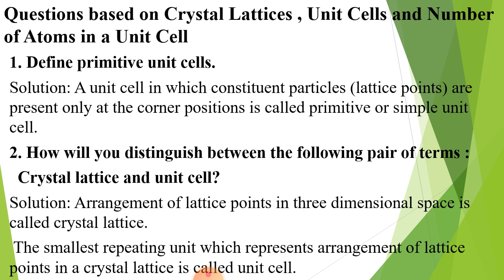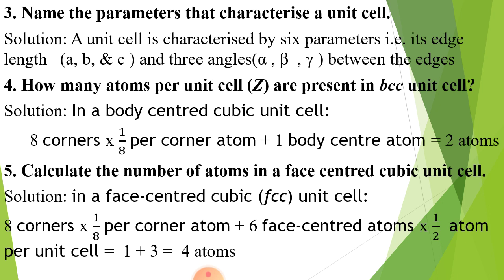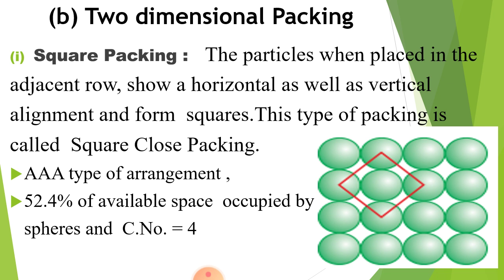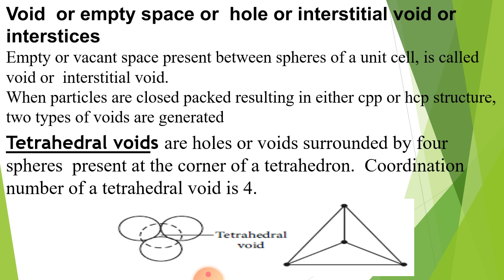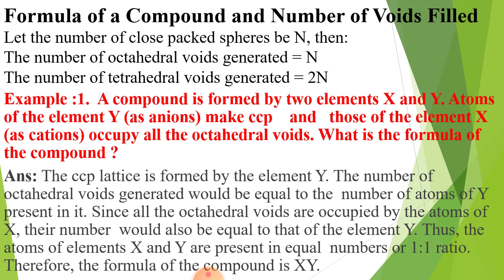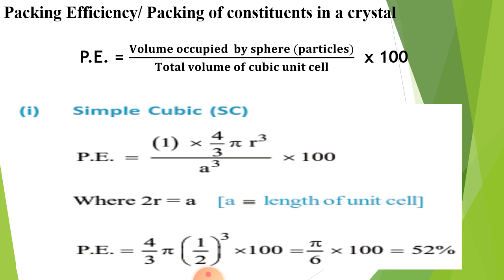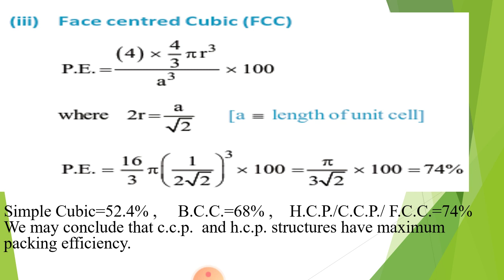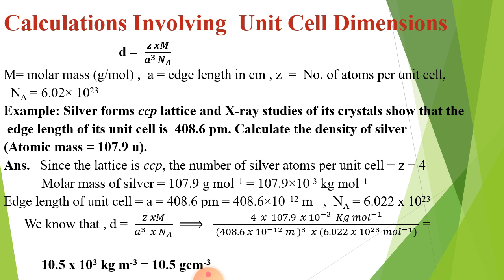CHEMISTRY SOLID STATE PART 3